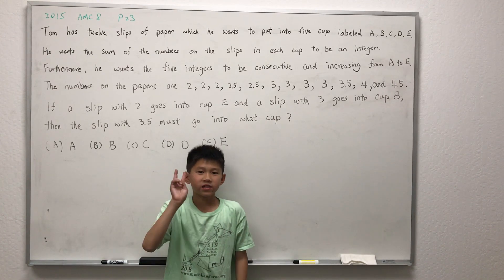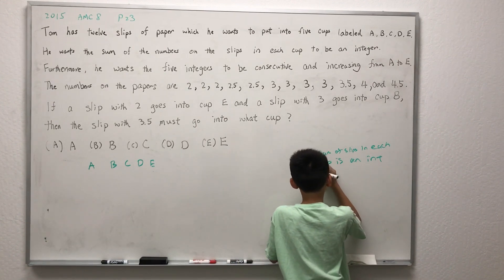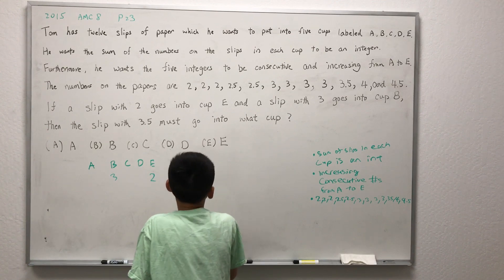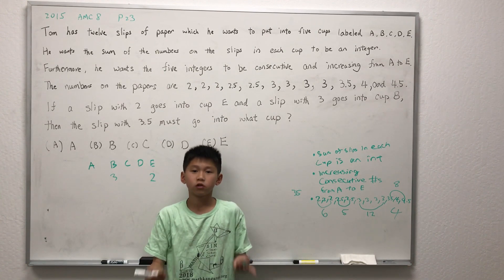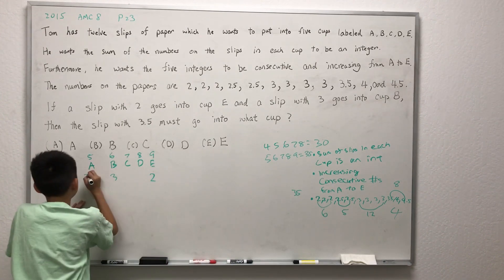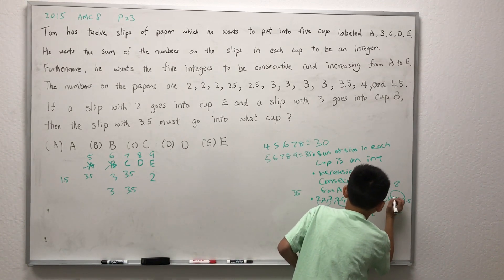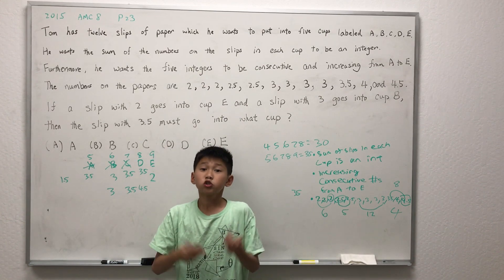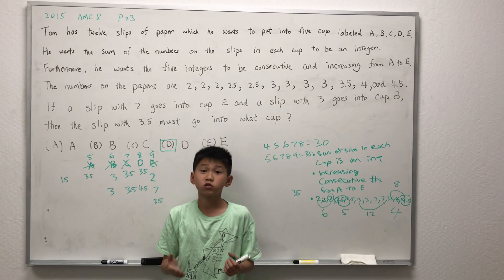AMC 8 2015 problem 23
Math Jedi Vincent Lo will teach how to solve problem 23 on 2015 AMC8 competition